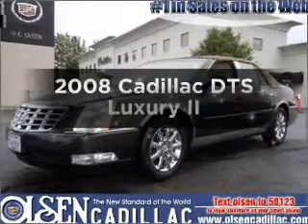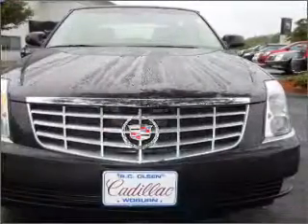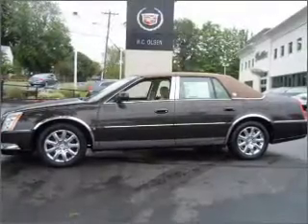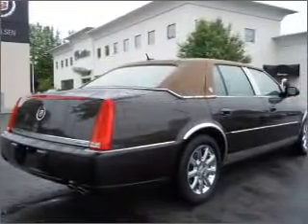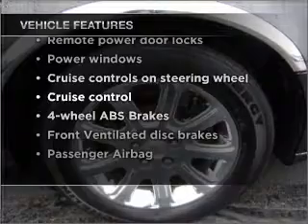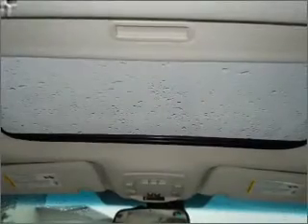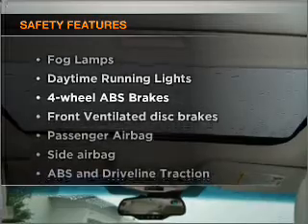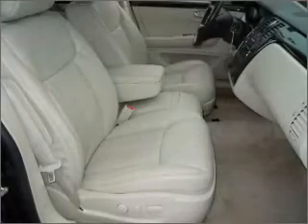2008 Cadillac DTS - Woburn MA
Phone:
Year: 2008
Make: Cadillac
Model: DTS
Trim: Luxury II
Engine: 4.6 liter 8 cylinder 32 valve
Transmission: 4-Speed Automatic
Color: Dark Brown
Mileage: 24197
Address:
201 Cambridge Rd
Woburn, MA 01801